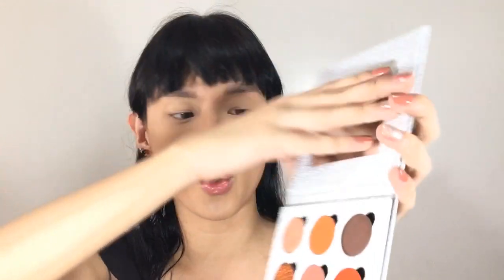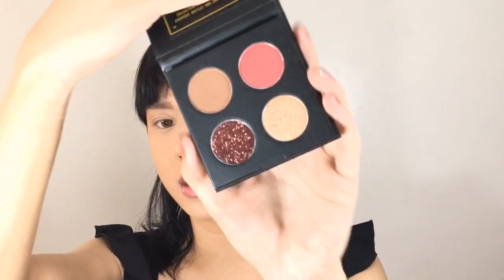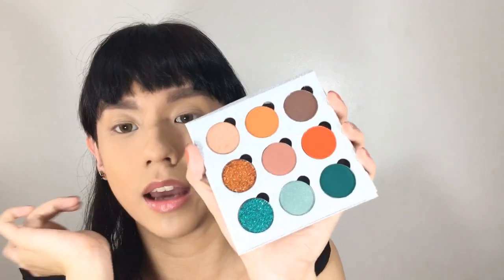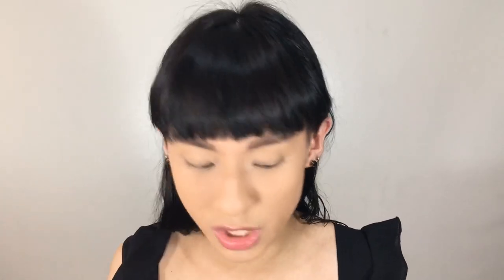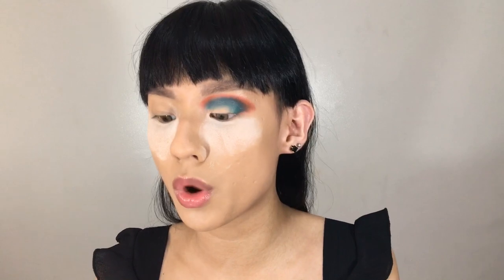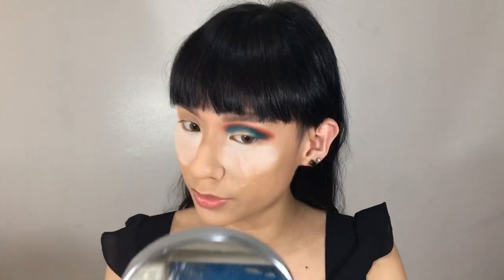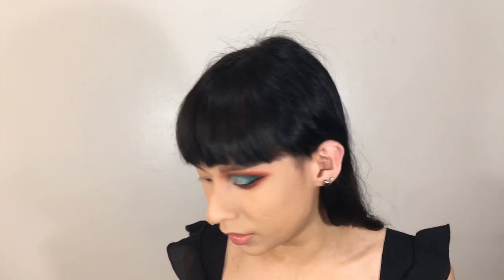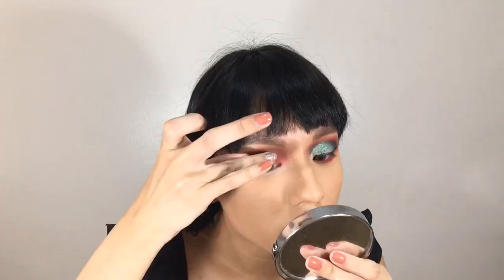OVERHYPED BA TO? LET’S TALK ABOUT FILIPINTA BEAUTY| Kylie Celebre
FILIPINTA BEAUTY

An indie beauty brand that celebrates the Filipino culture

We are a new indie cosmetics line that aims to inspire love for the country with our flagship collection composed of an eyeshadow palette and two shades of nude lip glosses.

Filipinta is a portmanteau of "Filipina" and "pinta" which, when loosely translated, means "face paint for Filipinas". It was designed to encourage Filipinas to embrace modern makeup looks as well as cultivate appreciation for our local culture.

About the creators

Behind Filipinta are New York based visual artist and indie singer Hana ACBD; former model Jasel Donato; public relations practitioner Anna Pangalangan; and TV celebrity and host Joyce Pring.

Aside from having a penchant for cosmetics, the four high school bestfriends created the brand to promote the distinctive Philippine culture through beauty.